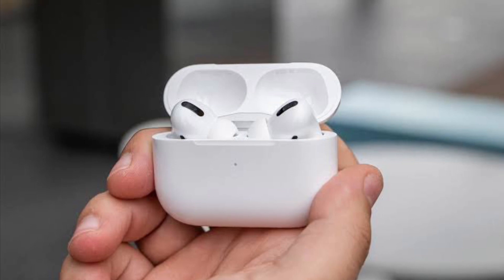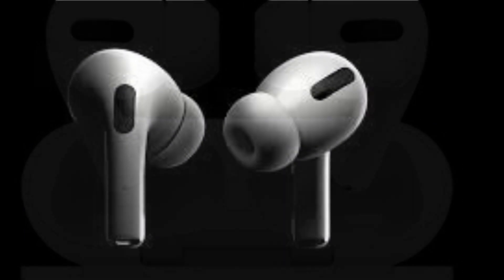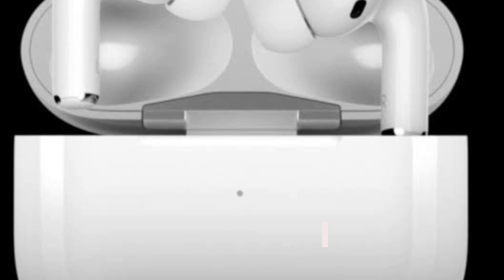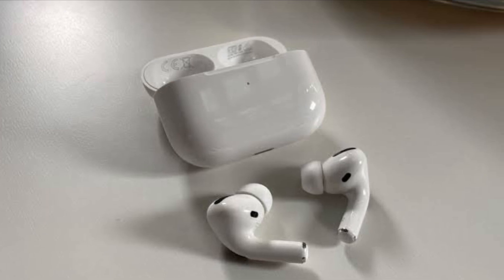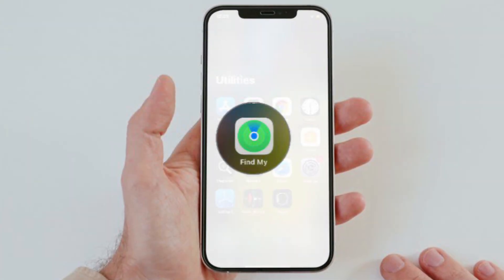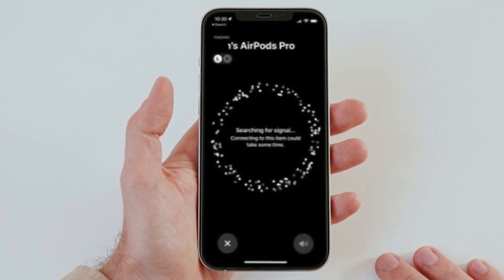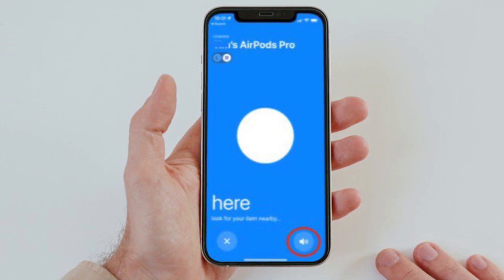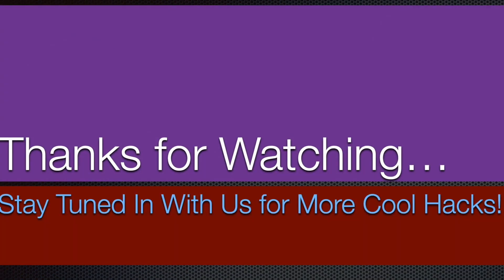How to Find Your AirPods Pro Using Find My Network in iOS 15 🔥🔥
Here is his you can find your lost AirPods Pro using the Find My Network in iOS 15/iPadOS 15 on iPhone and iPad.